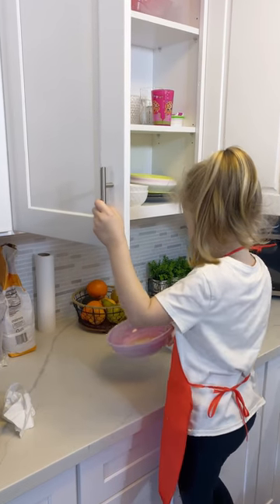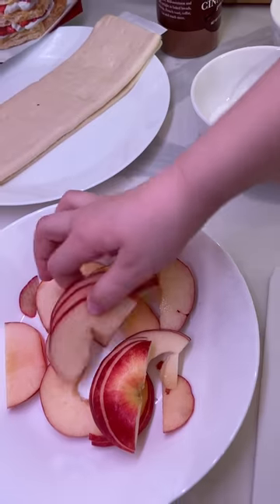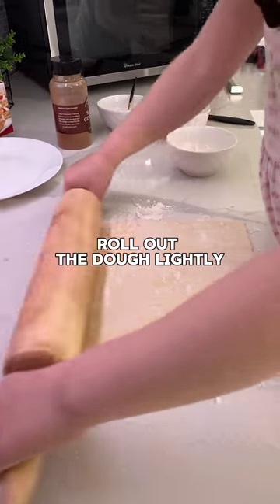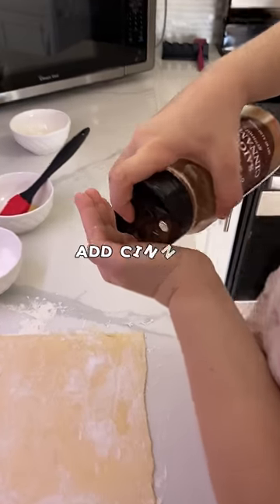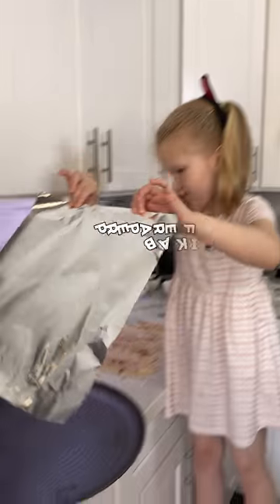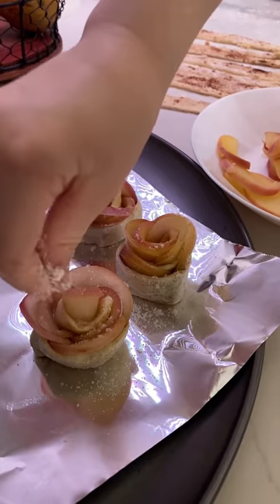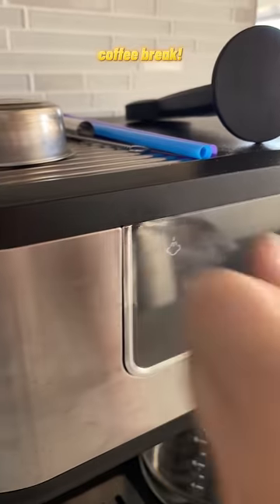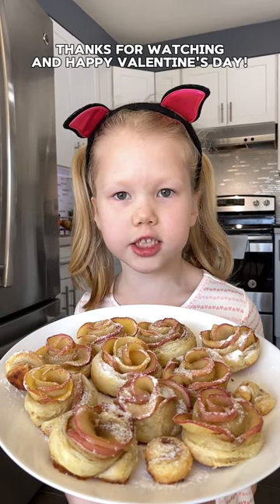5-YEAR OLD COOKS APPLE ROLLS "Roses"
5-year-old Lada teaches how to cook apple pastry rolls. The recipe is quite simple. It takes around an hour to cook and a moment to eat it all! lol